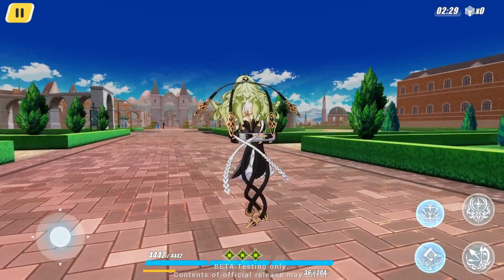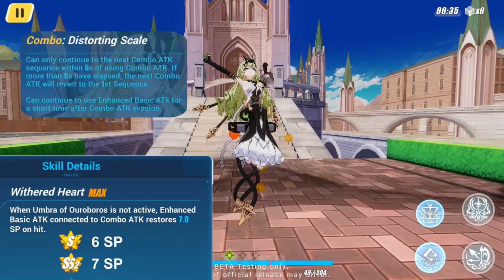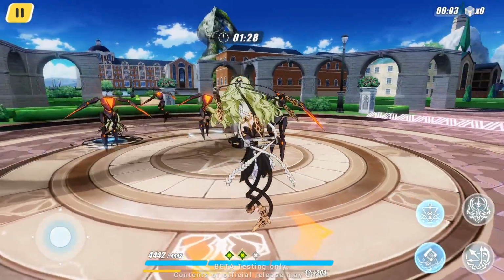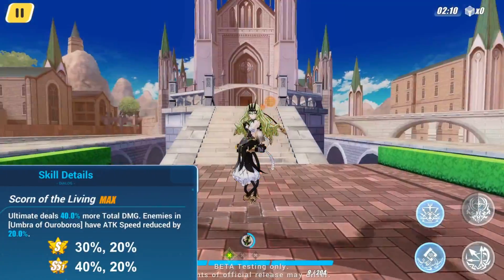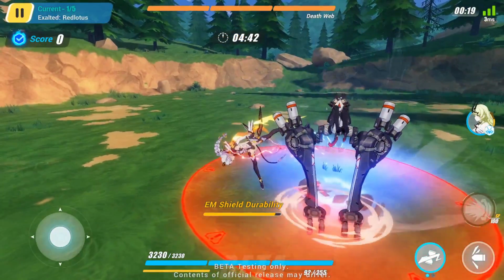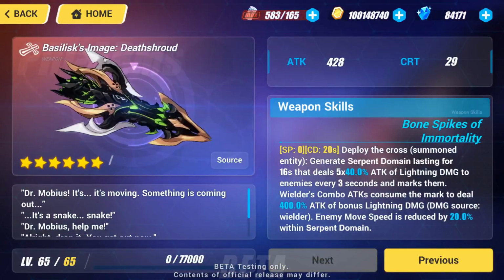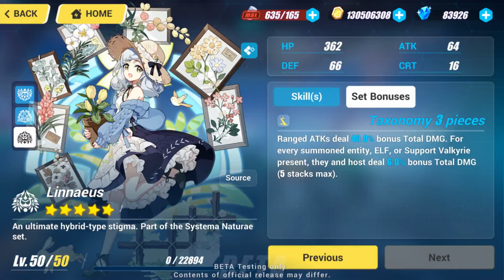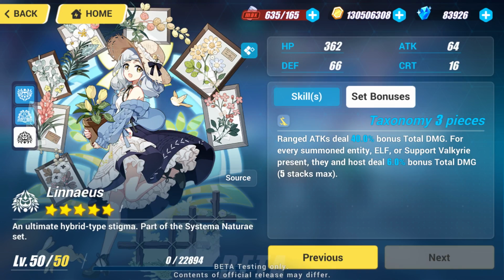Infinite Ouroboros Overview - Honkai Impact 3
The bearer of the signet of 「Infinity」 and  true founder of the World Serpent... What secrets does this mysterious scientist from the previous era hold?
Introducing the 10th member of the MOTHs, Infinite Ouroboros!